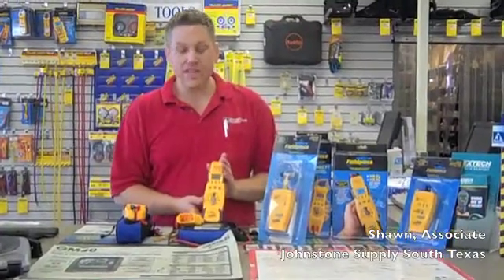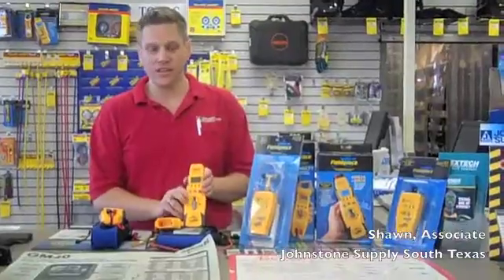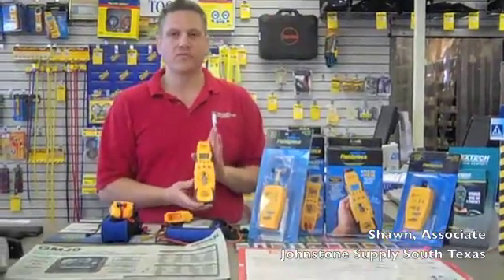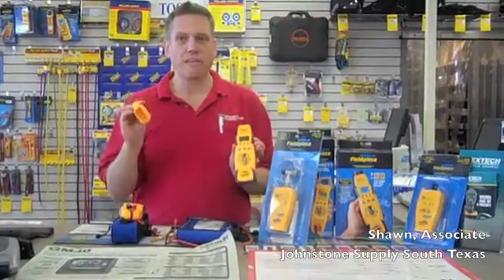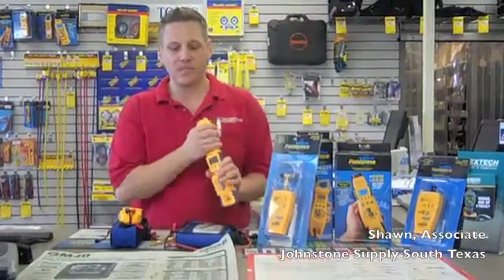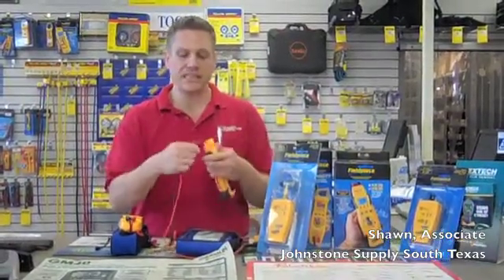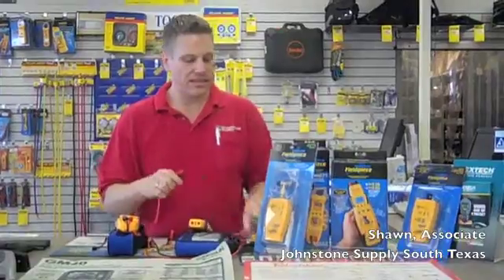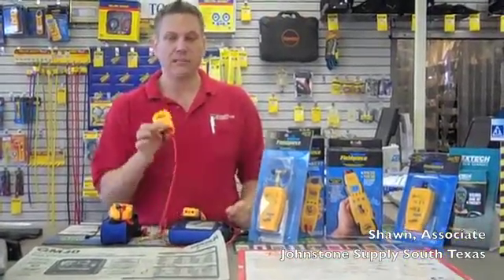Fieldpiece HVAC Meters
Shawn, HVAC expert, talks about his favorite line of HVAC meters. This line of meters are easy to use and easy to read.